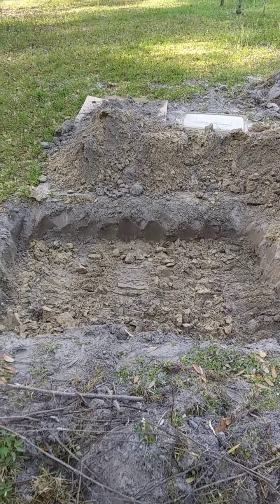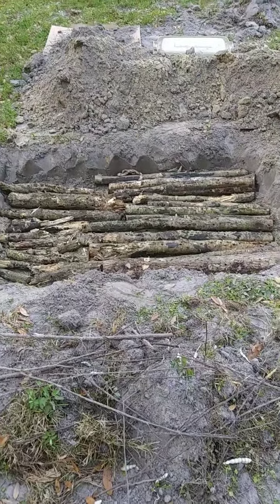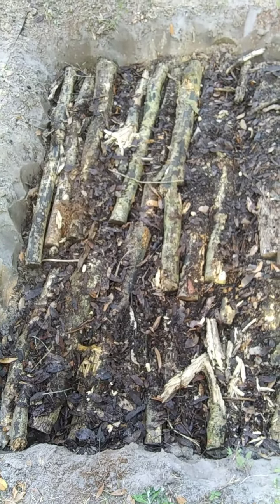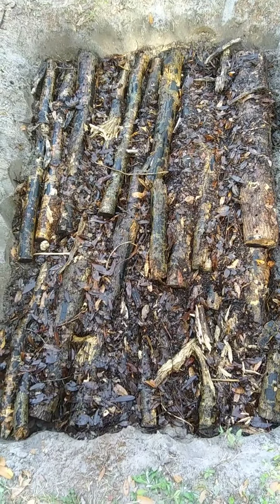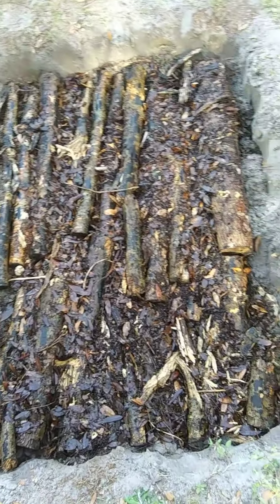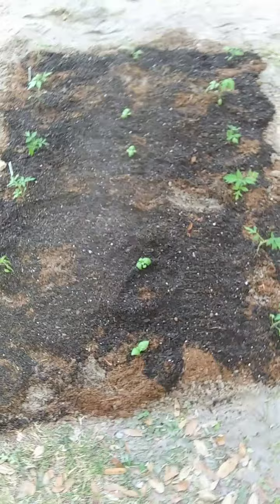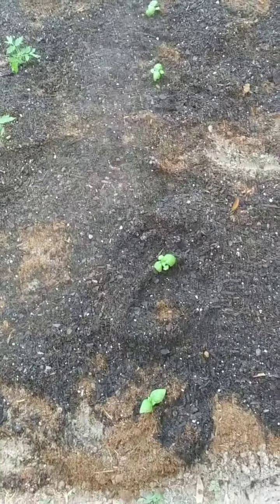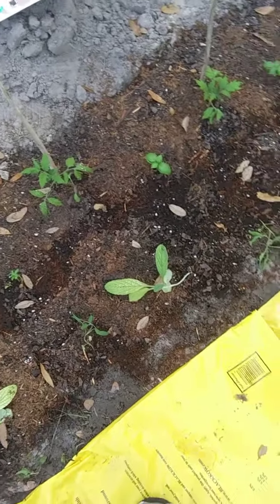Another garden bed for tomatoes